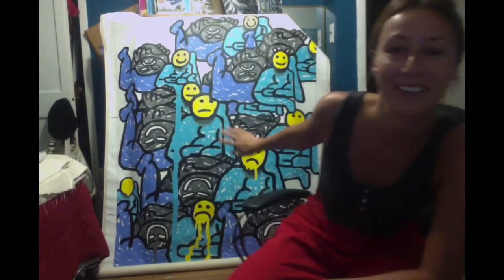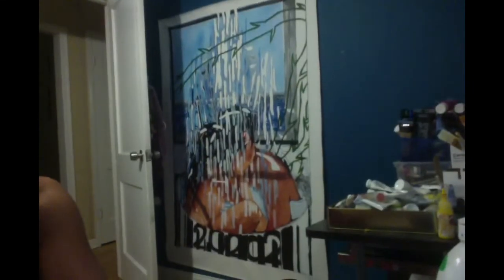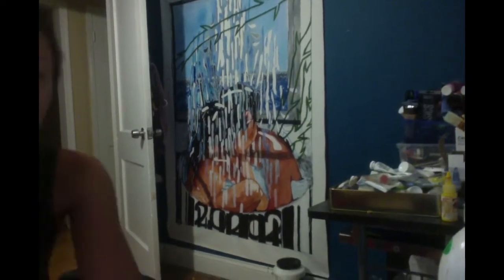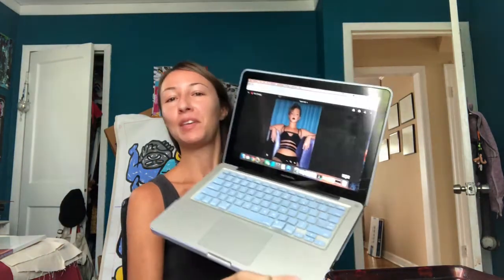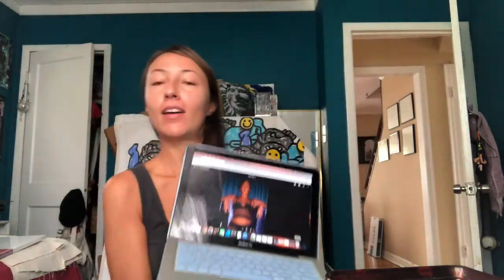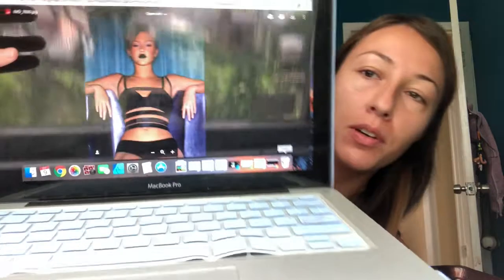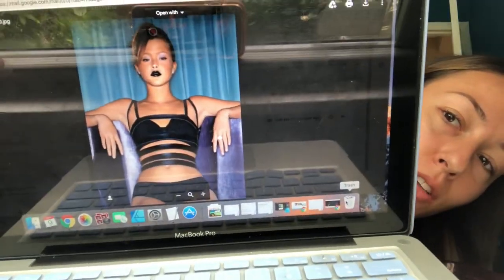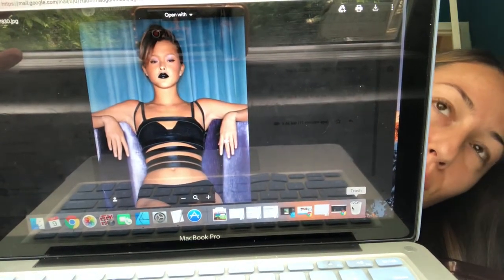Recreating a Devon Aoki Look!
Final photo on my instagram @bathroomart101